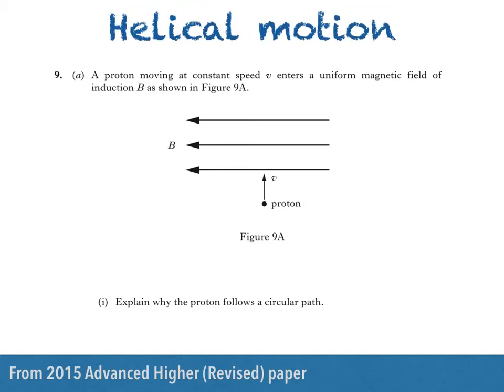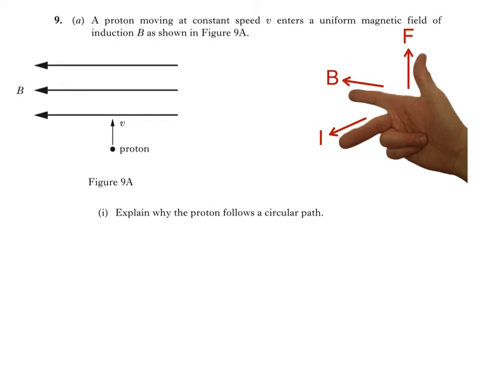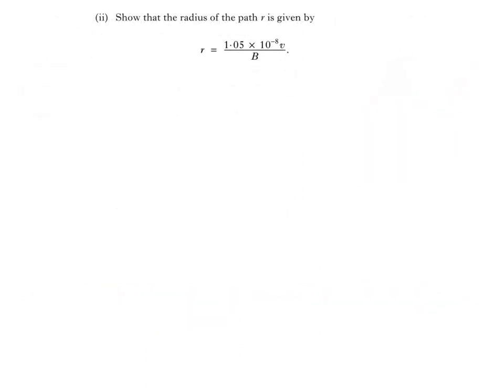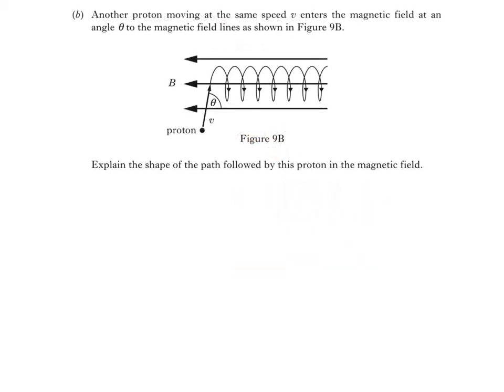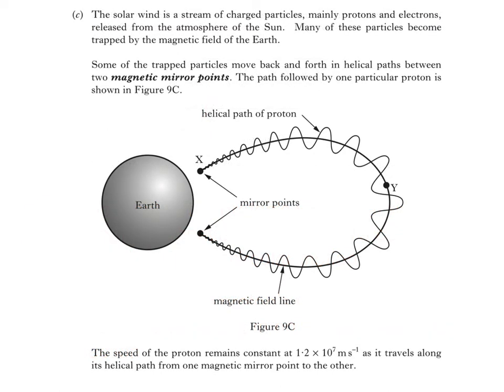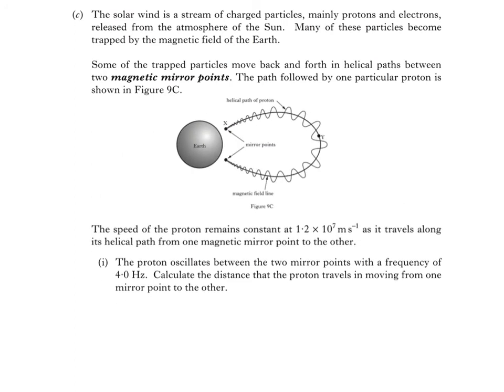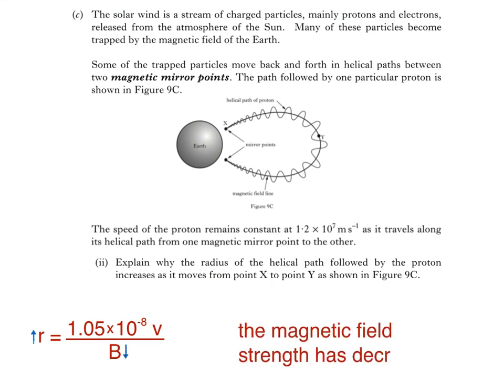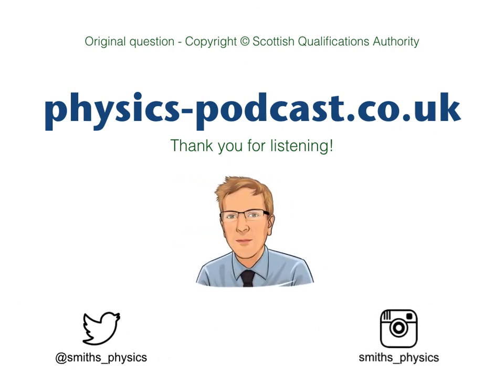Advanced Higher Physics - Helical motion of a charged particle in a magnetic field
Advanced Higher Physics - explaining the helical motion of a charged particle in a magnetic field.